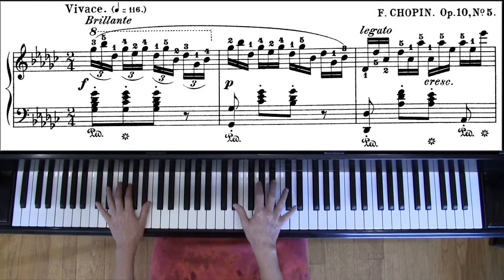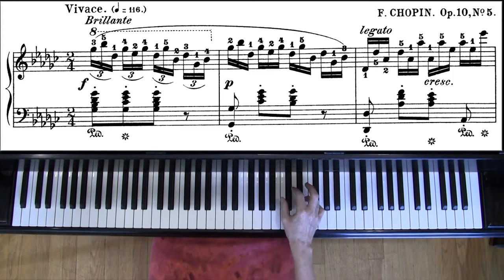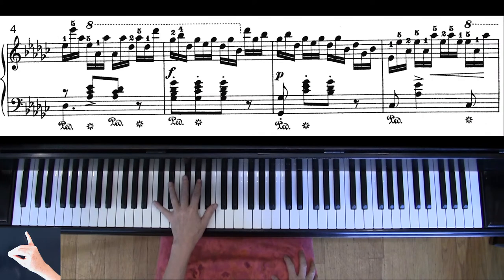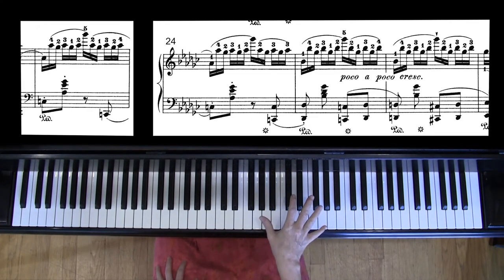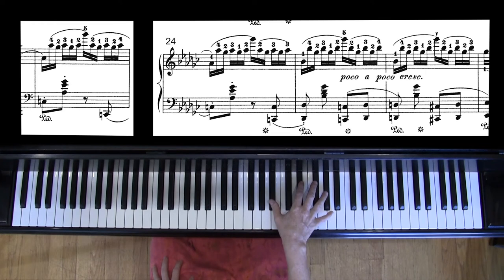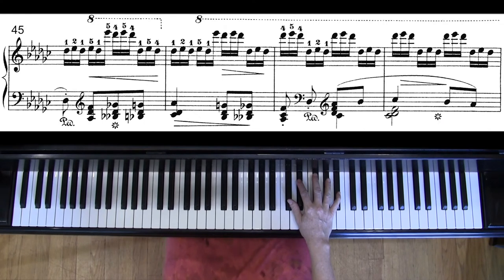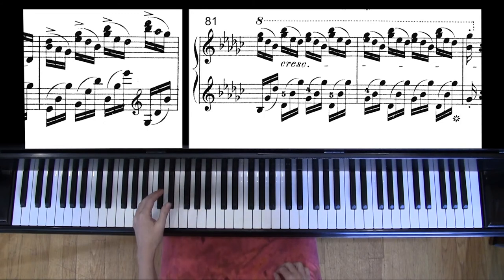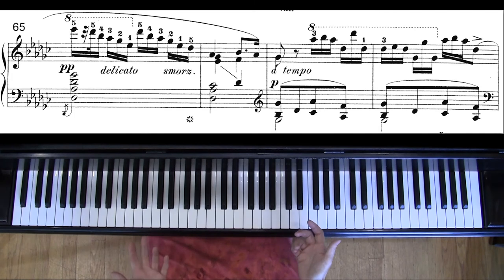Chopin Etude Op 10 No 5: tutorial for small hands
Tips and tricks for pianists with small hands in this tutorial on Chopin etude Op. 10 no.5, including helpful fingerings and hand positions like the one-eared llama.

You can hear Jocelyn Swigger’s recording of the complete Chopin etudes, with original ornaments and on an 1841 Erard piano tuned to a historically informed temperament:

For information about studying piano with Dr. Swigger at the Sunderman Conservatory of Music at Gettysburg College, visit